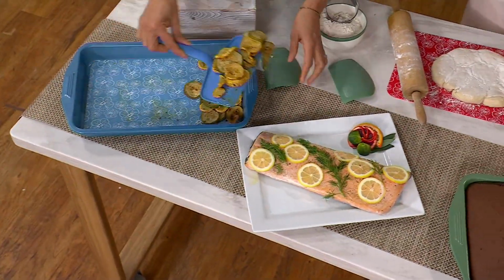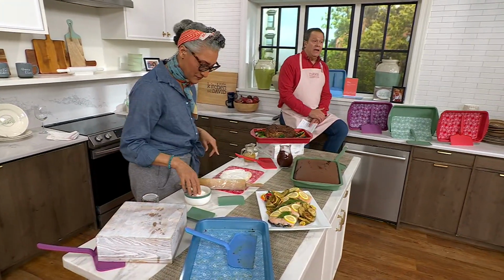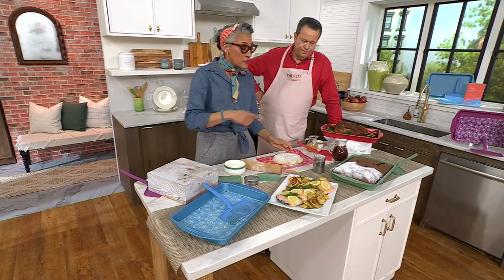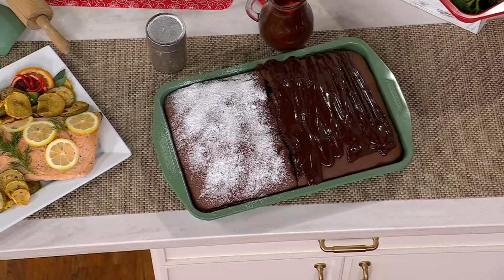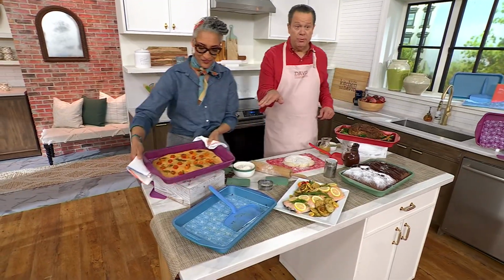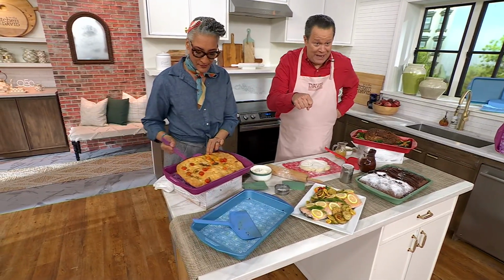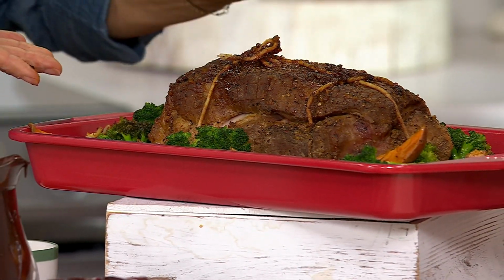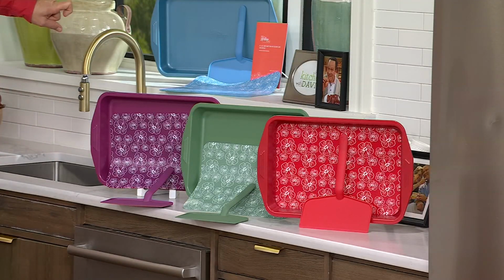Carla Hall Sweet Heritage 10x15 Sheet Pan w/Silicone Liner &amp; Spatula on QVC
Carla Hall Sweet Heritage 10x15 Sheet Pan w/Silicone Liner &amp; Spatula

Let this Sweet Heritage sheet pan set do the heavy lifting when it comes to baking up your favorite recipes! Carla Hall's10" x 15" sheet pan with silicone liner and oversized spatula makes baking (and cleanup!) a breeze. The robust aluminized steel pan can handle a boatload of brownies, loads of lasagne, or a mountain of mac and cheese, while the oversized spatula simplifies lifting and transferring. From Carla Hall.